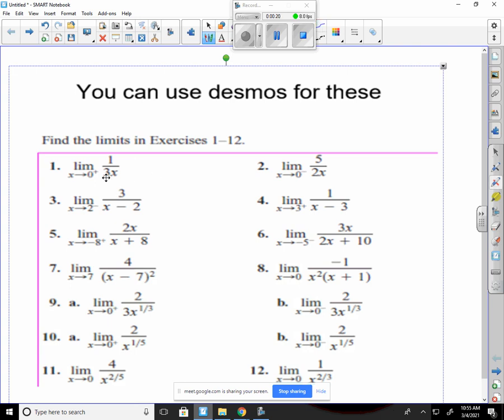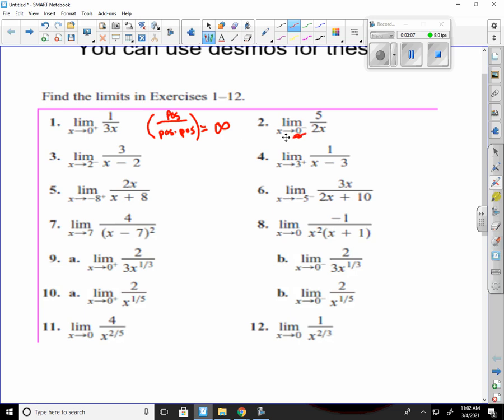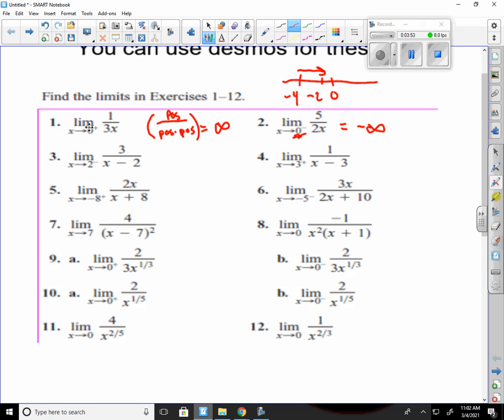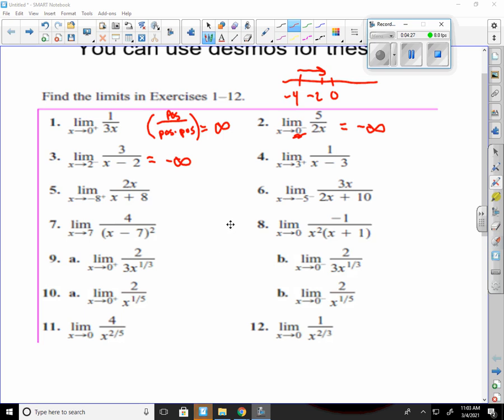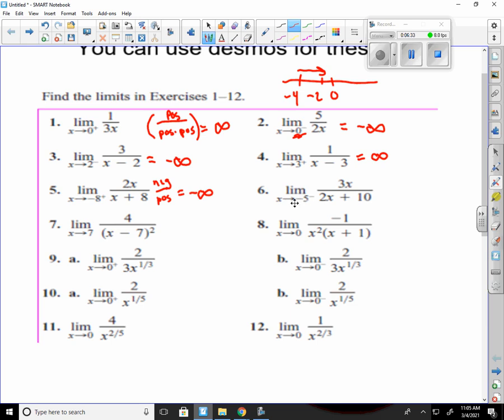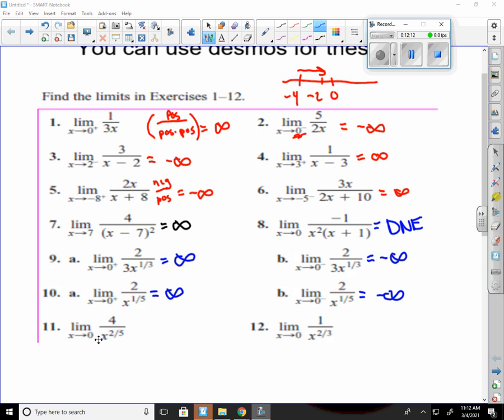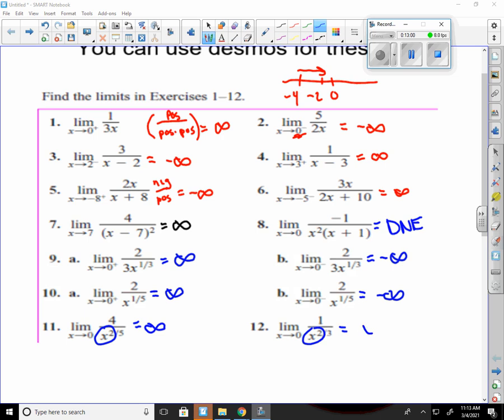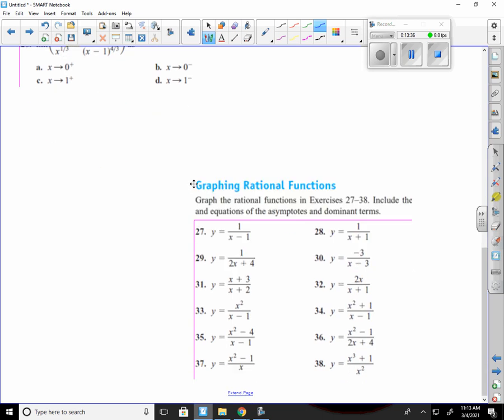2 5 Infinite Limits and Vertical Asymptotes Day 4